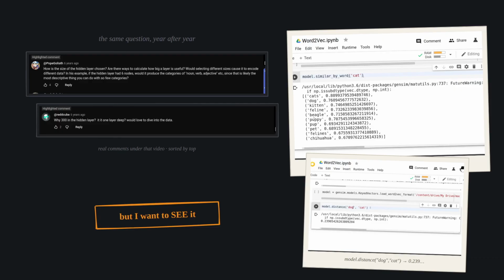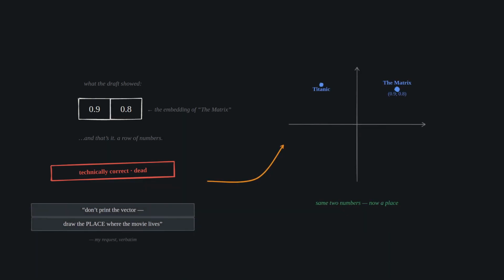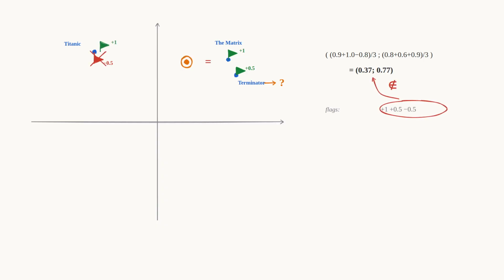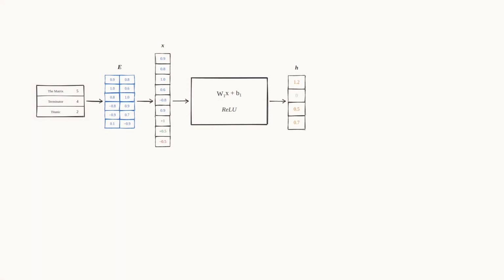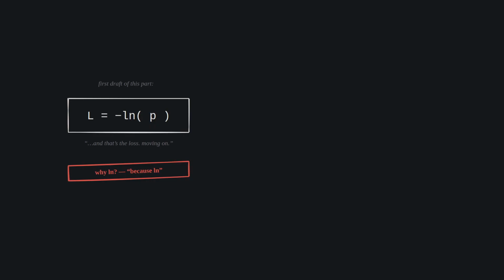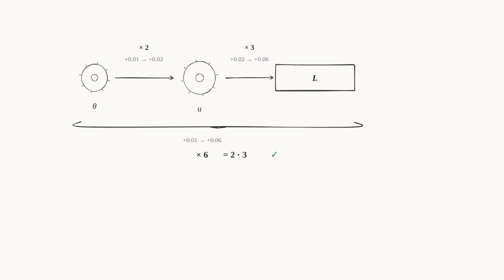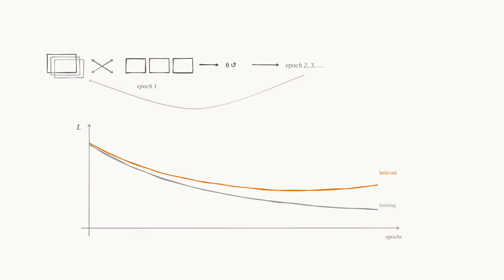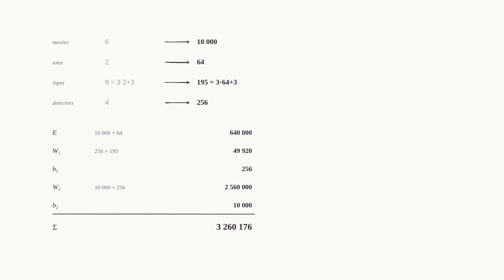I Asked an LLM to Teach Me Embeddings From Scratch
I asked an LLM to teach me embeddings from scratch—and kept interrupting whenever an explanation skipped a step.

Using movie recommendations, we build a tiny neural network one real number at a time: IDs, one-hot vectors, embeddings, matrix lookups, ReLU, softmax, loss, gradients, backpropagation, validation, and inference. I also pause four times to show the prompts that turned vague text into clear, hand-drawn visual explanations.

CHAPTERS

00:00 Why Embeddings Need Better Explanations
02:01 The Recommendation Problem
06:38 Similarity Enables Generalization
10:04 IDs, One-Hot Vectors, and Fake Order
13:32 Embeddings as Coordinates
15:42 Distance and Similarity in Embedding Space
17:15 Embedding Matrices and Lookups
19:17 Dimensions and Random Initialization
22:46 Turning User History into a Taste Vector
41:39 The Neural Network That Learns the Map
43:49 Input and Output Embeddings
46:41 Dot Products Turn Similarity into Scores
51:30 Softmax Converts Scores into Probabilities
53:49 Creating Training Examples
56:21 Loss: Measuring Wrong Predictions
59:58 How Training Updates Embeddings
1:20:02 Mini-Batches, Validation, and Early Stopping
1:25:24 Why Meaning Emerges in Embedding Space
1:28:06 Testing Embeddings with Nearest Neighbours
1:29:58 Saving Embeddings and Running Inference
1:32:49 Quality, Cold Start, and Real-World Scale

What technical concept should I ask an LLM to teach me next?